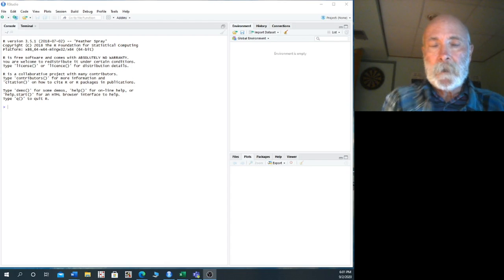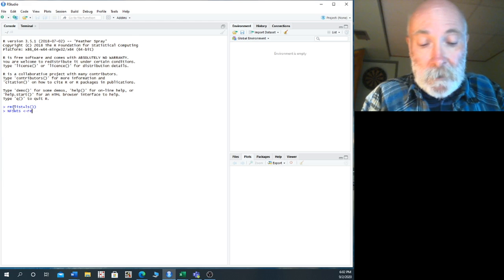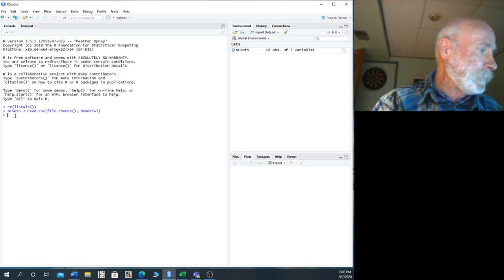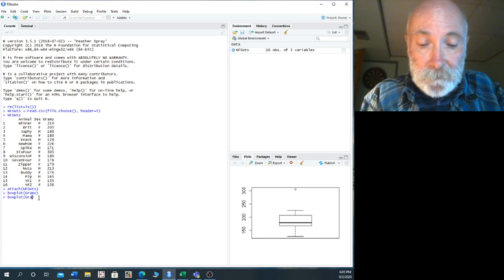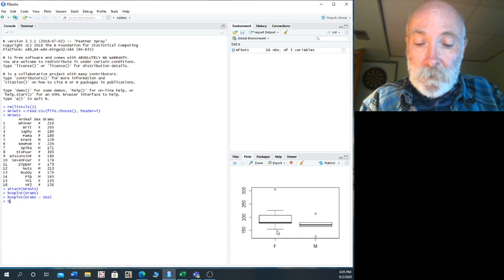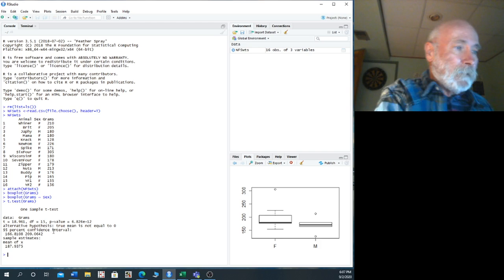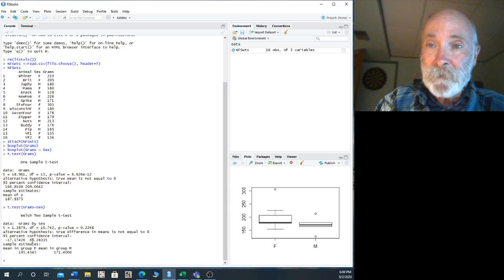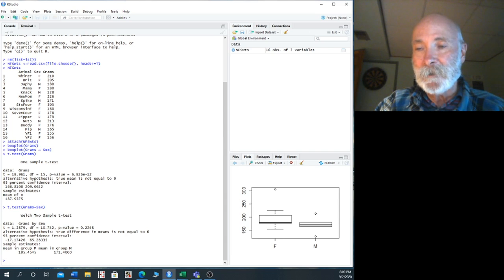Confidence Intervals and t Tests